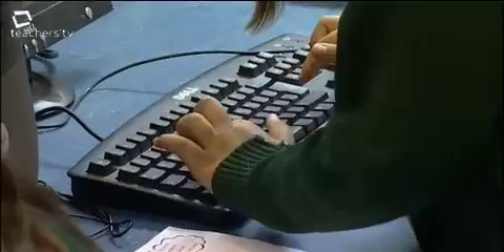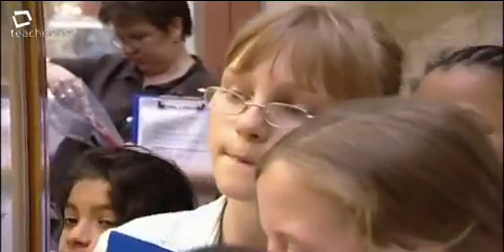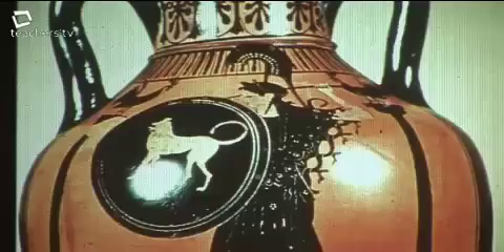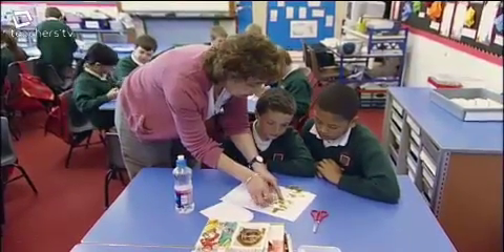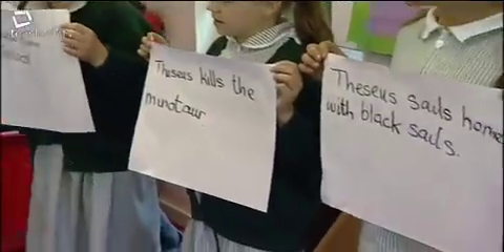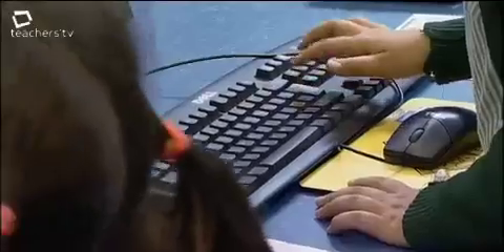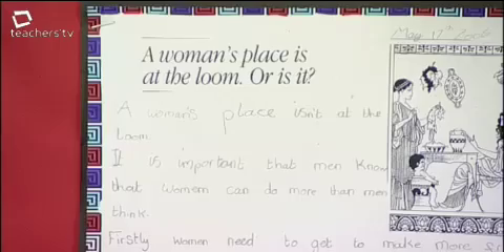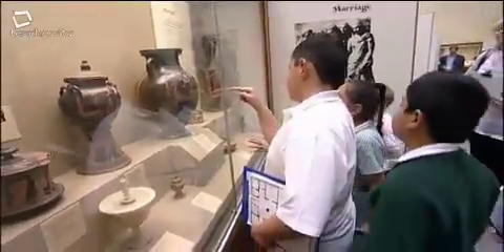Teachers TV: Ancient Greece: A Cross-Curricular Approach